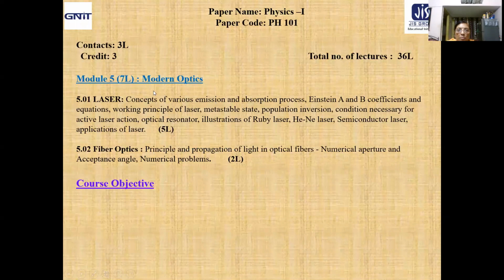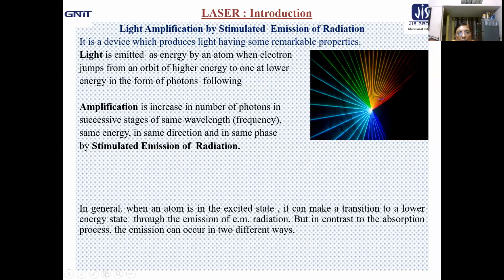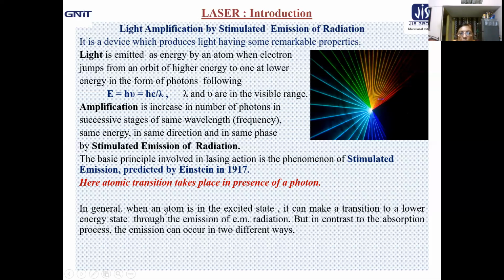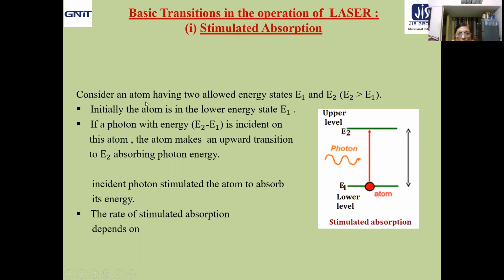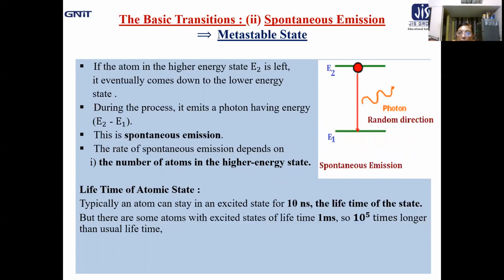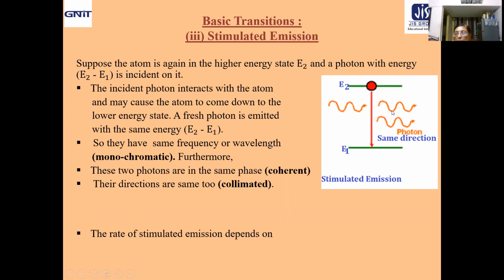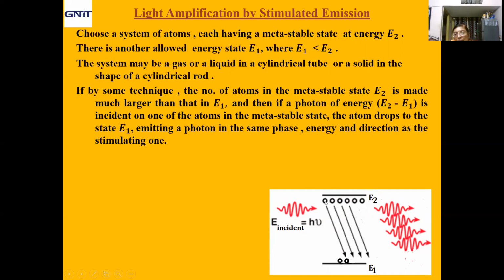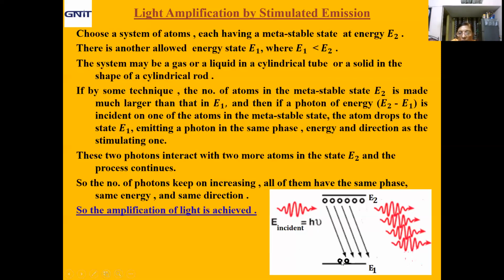Phys 1 lec 1 Laser 1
Dear Learners,
                         Now I am uploading 1st lecture of my Lecture series on Modern Optics. Here I have covered basics related to LASER operation in the form of three transitions, characteristics of LASER , Meta-stable state   and achievement of light amplification.